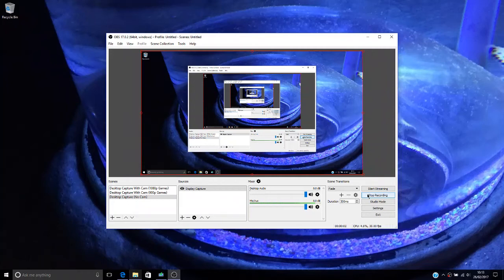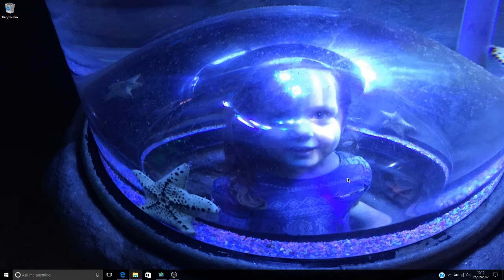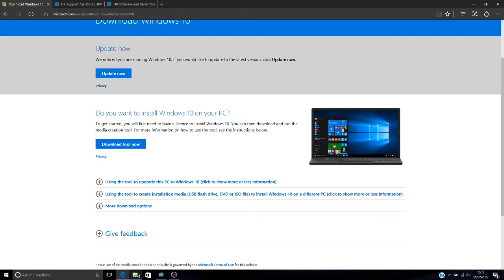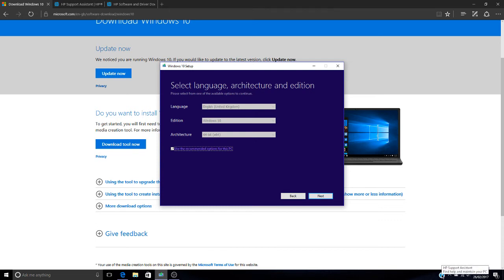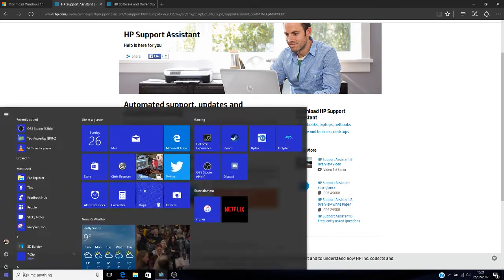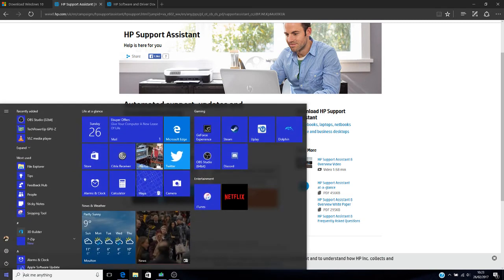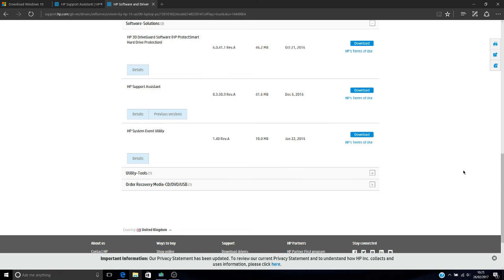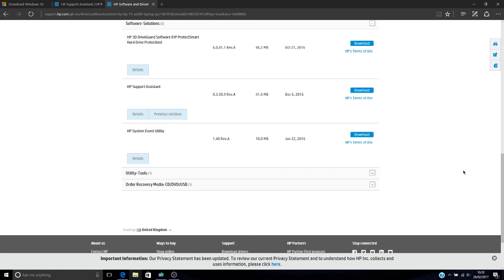2017 HP Omen 15 Power Related Issues and Suggested Fix (DRIVER_POWER_STATE_FAILURE BSOD)